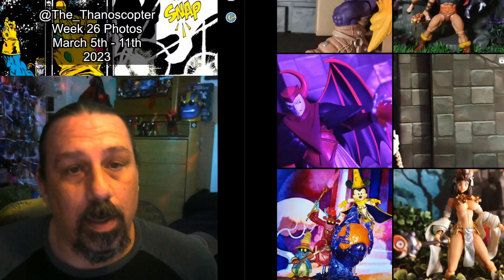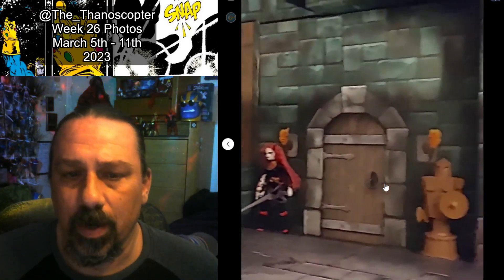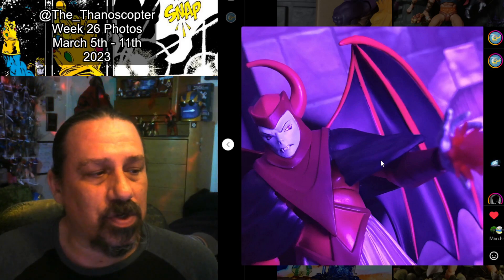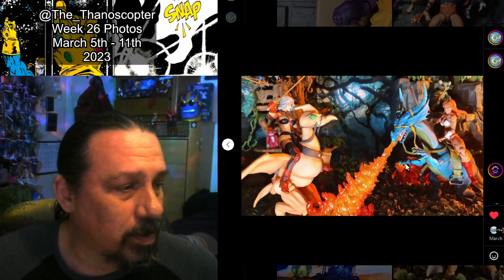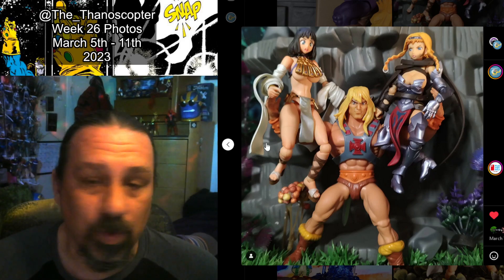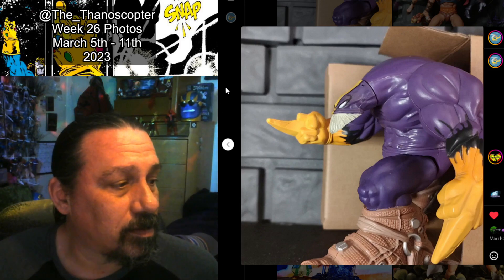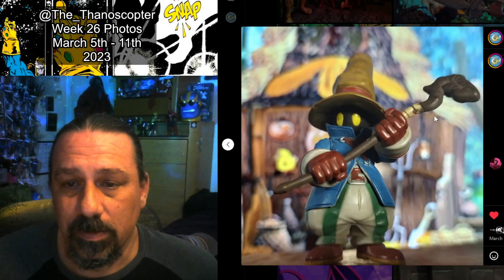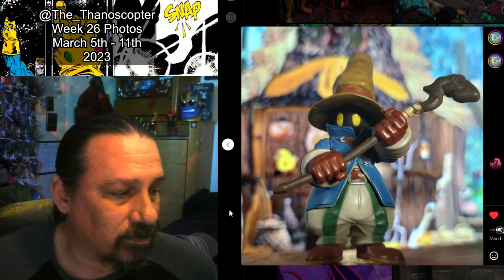My Journey into Toy Photography Week 026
Week 26 of my journey into Toy Photography. Half way into the first year things are improving. A few action shots, An Extreme Sets dio reel, and another pop and swap Masterverse to Origins figure.